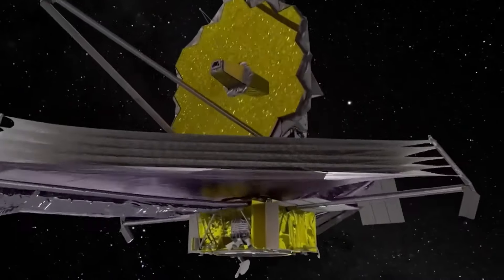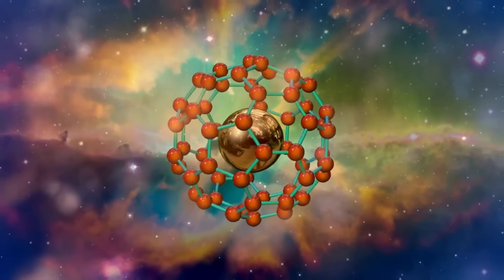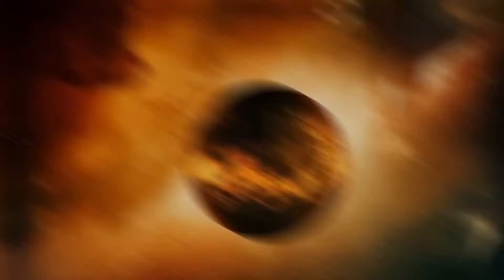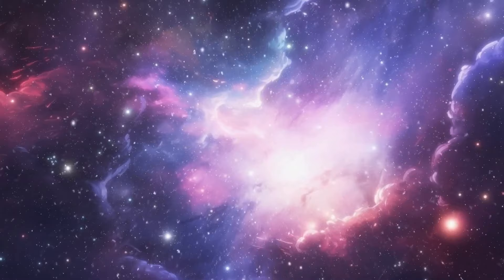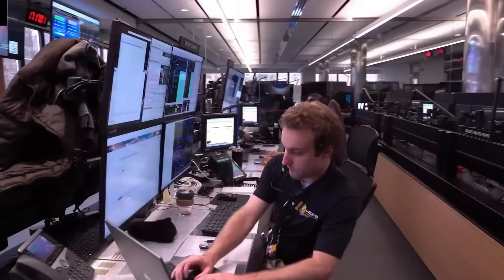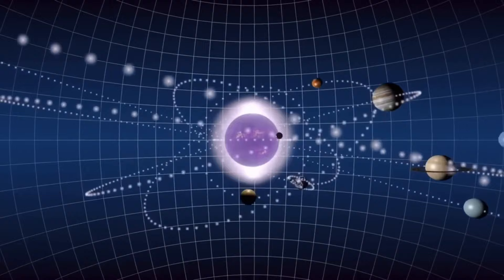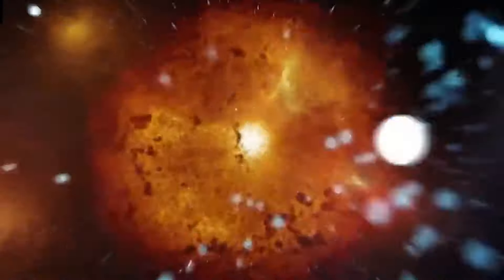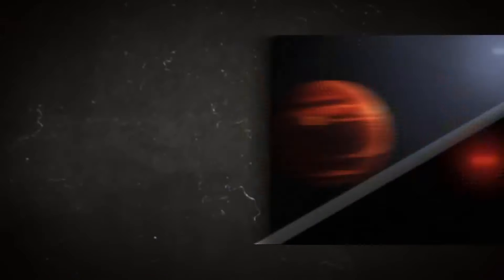James Webb Telescope Unveils First-Ever Glimpse of a Mysterious New World!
The James Webb Space Telescope has revealed stunning new insights about distant worlds. Recently, it studied exoplanet K2-18b, located 120 light-years away, and detected carbon-bearing molecules, including methane and carbon dioxide. This discovery opens up the possibility of a water ocean beneath a hydrogen-rich atmosphere, sparking debate over whether K2-18b could support life. Join us as we explore these groundbreaking findings, how they transform our understanding of the cosmos, and what they mean for the search for habitable worlds beyond our solar system.